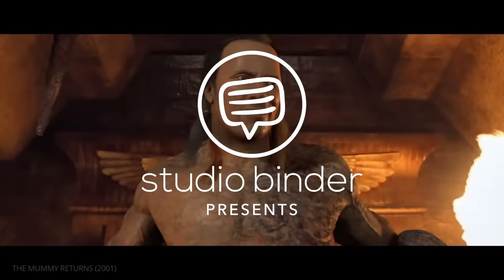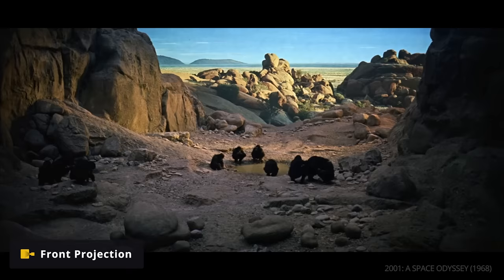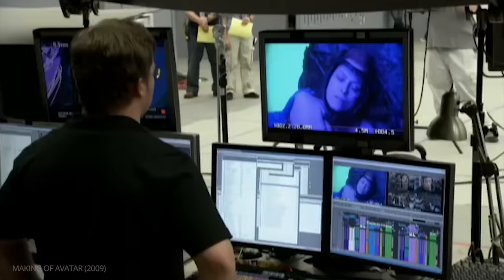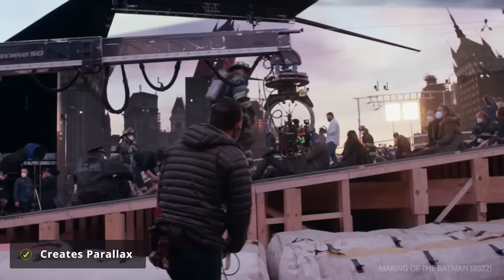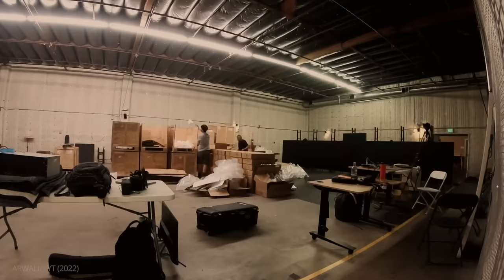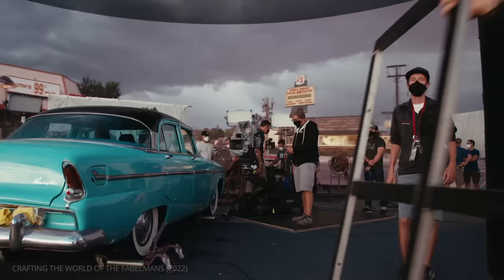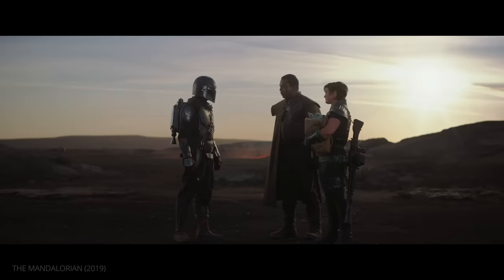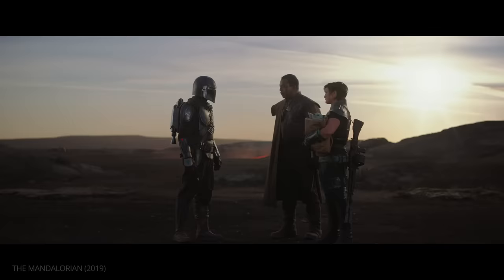Virtual Production Explained — Is This The End of the Green Screen?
What is Virtual Production — an introduction to the latest filmmaking technology, including how virtual production works, the pros and cons, and why it may be here to stay.

What is a Virtual Production?

Chapters:
00:00 - Introduction to Virtual Production
01:03 - History of Virtual Production
03:46 - Chapter 1: How It Works
06:42 - Chapter 2: Built-In Lighting
09:50 - Chapter 3: Flexible Locations
13:46 - Takeaways

If you’ve been paying attention to current filmmaking technology and techniques, you’ve likely heard of virtual production. On shows like The Mandalorian and films like The Batman, virtual production seems to be the next big thing in how projects are shot. But how does virtual production work, and is it really the wave of the future or just another Hollywood tech fad? In this video, we will dive into these topics as we explore the pros and cons of virtual production in film and TV.

WHAT IS VIRTUAL PRODUCTION

In short, virtual production is a broad term in which live-action and virtual elements are captured simultaneously. To explain how virtual production works, we need a quick lesson in film history. For decades, filmmakers have “cheated” backgrounds with techniques like rear and front projection. Then green and blue screen technology became the dominant way to composite real foregrounds with fake backgrounds in a process called “keying.”

But all of those technologies have drawbacks. Virtual production is something of a hybrid between the projection and keying systems of the past, with improvements in both. Let’s discuss how virtual production works.

HOW VIRTUAL PRODUCTION WORKS

The most common virtual production setup these days is a set surrounded and covered by LED walls. On these screens, any background can be shown. Usually, these are CG backgrounds created by software like Unreal Engine, mostly known for creating video game environments. One thing missing from the original rear- and front-projection systems was something called parallax — when background elements move according to the camera's movement. But in a virtual production setup, the camera has trackers that connect its position to the background software, effectively eliminating this parallax problem.

THE PROS AND CONS OF VIRTUAL PRODUCTION

Virtual production benefits film and TV productions in a few ways. The lighting emitted from the LED walls matches the scenes exactly. The production can switch “locations” easily. The actors have an environment around them instead of a blank green void. Atmospherics like rain or smoke can be captured live on set. And as mentioned, it solves the parallax issue.

But there are drawbacks to virtual production as well. To shoot on a soundstage with a full virtual production setup like The Mandalorian is highly expensive. Low-budget alternatives are emerging, however. Even though realistic parallax is possible, the camera movement is still limited to the confines of the set. At the moment, direct hard sunlight is hard to capture realistically, which limits most exterior settings to darker or overcast conditions.

So, that is a quick introduction to how virtual production works. It solves a lot of problems in film and TV production, but it doesn’t solve them all.

“Nonplus” by Makeup and Vanity Set
“Royal Blue” by Makeup and Vanity Set
“Reborn” by Bradford Nyght
“Quantum IV” by Makeup and Vanity Set
“Only Fire” by Makeup and Vanity Set
“Crush” by Makeup and Vanity Set
“The Garden” by Makeup and Vanity Set
“The Marshal’s Tale” by Ludwig Goransson
“Get The Child” by Ludwig Goransson
“Invaders on Their Land” by Ludwig Goransson
“The Journey Begins” by John Williams
“Discovery” by Makeup and Vanity Set
“Mando is Back” by Ludwig Goransson
“The Batman” by Michael Giacchino
“Tannhäuser Gate” by Makeup and Vanity Set
“A Thousand Years” by Ludwig Goransson
“Great Leader Has Fallen” by Makeup and Vanity Set
“Legends Never Die” by Timbr